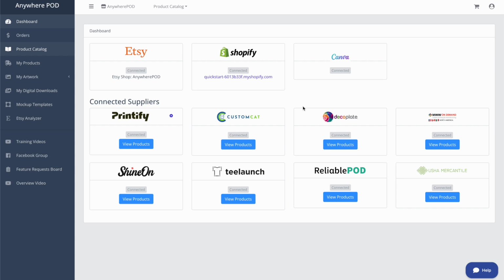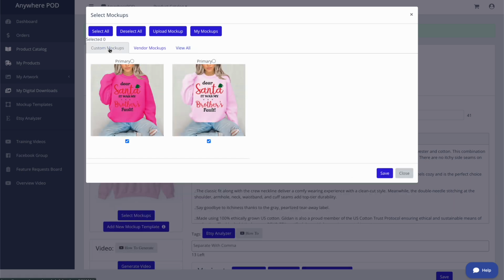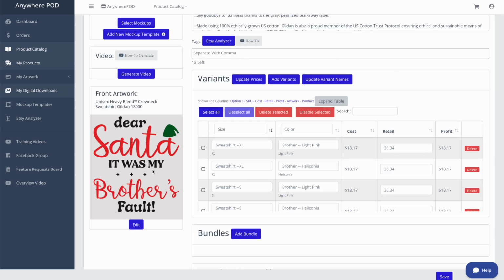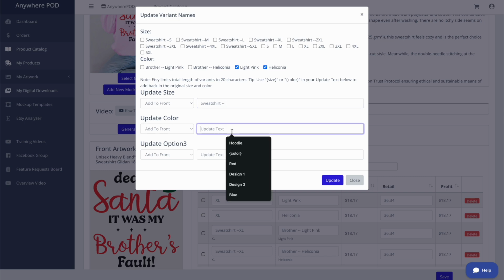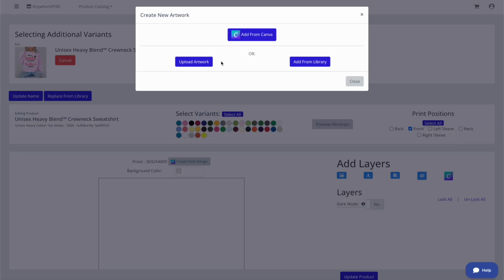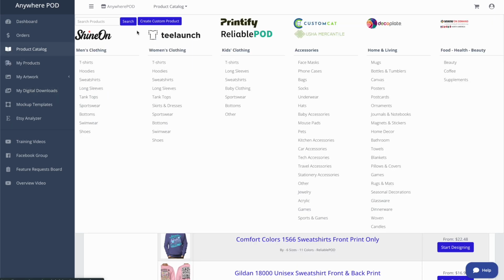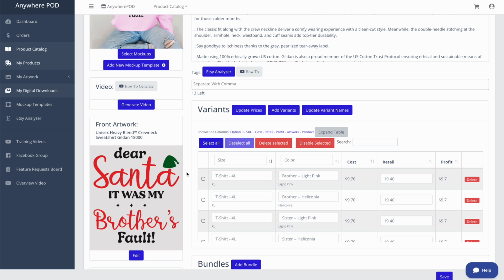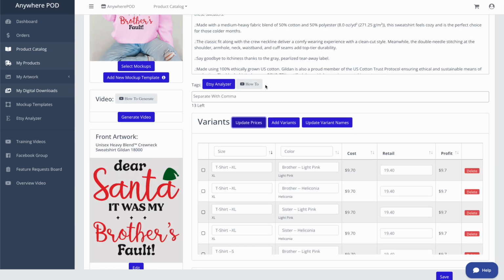Grouped Listings for Etsy & Shopify | Multiple Products & Artworks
🎨 AnywherePOD Tutorial: Grouped Listings with Multiple Products & Artwork Variations

In this video, we'll show you how to use AnywherePOD to create grouped listings that combine multiple products (like mugs, shirts, ornaments, etc.) and offer different artwork variations within a single listing.

Perfect for Etsy and Shopify sellers who want to:
✅ Offer bundles or gift sets
✅ Let buyers choose from multiple designs
✅ Streamline personalization options
✅ Save time while increasing your average order value

🚀 Whether you're selling for holidays, birthdays, or evergreen designs, this feature helps you create listings that convert!

👉 Learn how to:

Group multiple products under one listing

Add and manage multiple artwork variations

Set up personalization options

Use mockups and previews effectively

🔗 Ready to try it for yourself?